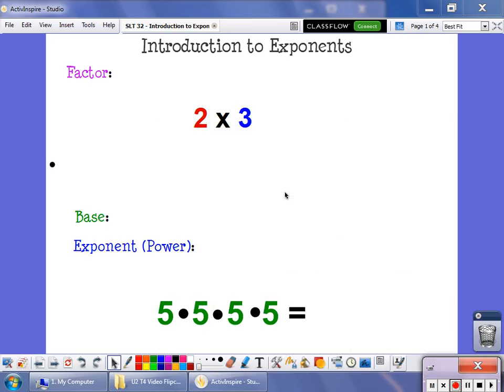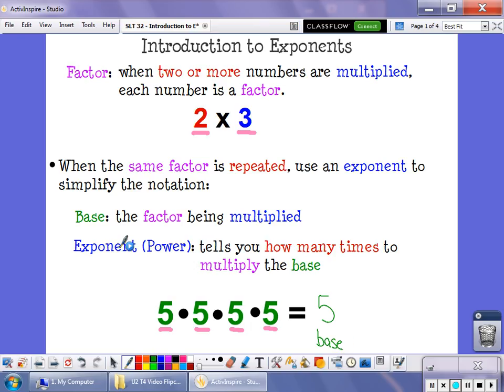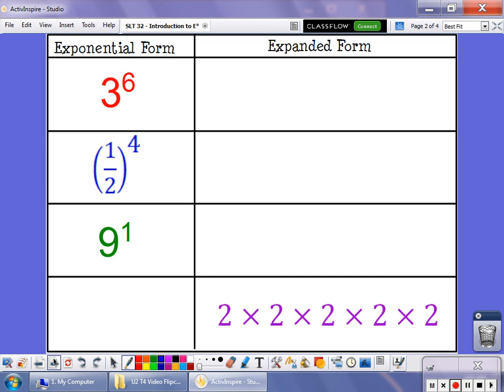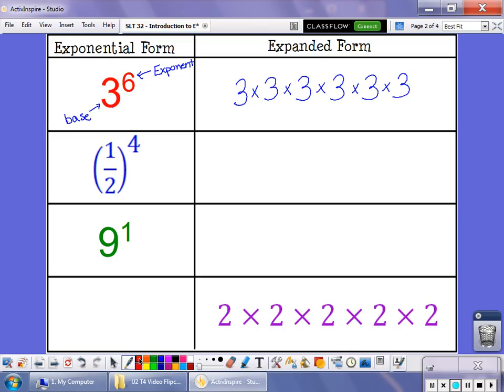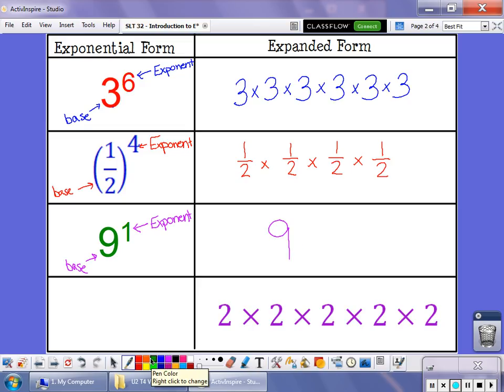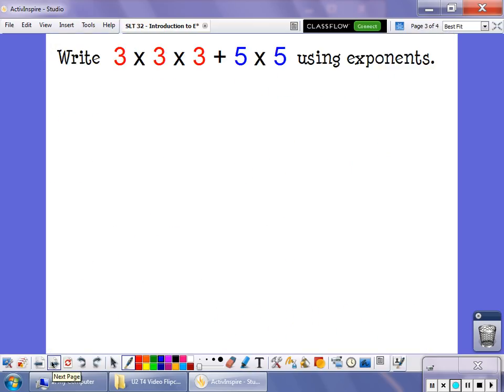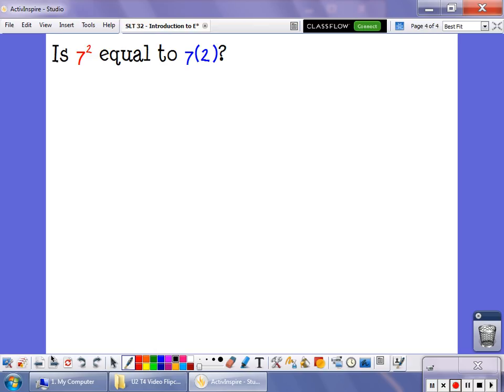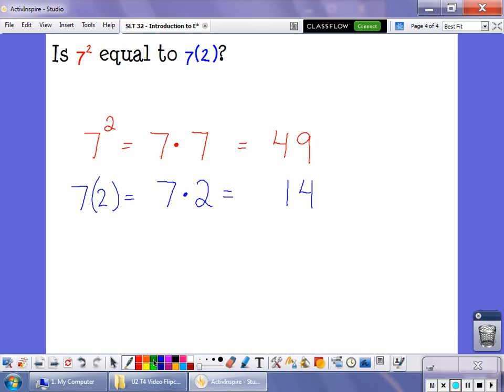SLT 32 - Exponent Introduction Video